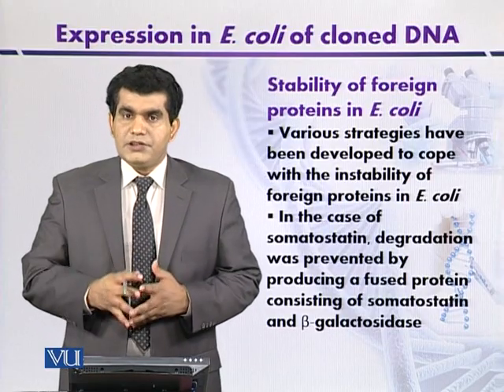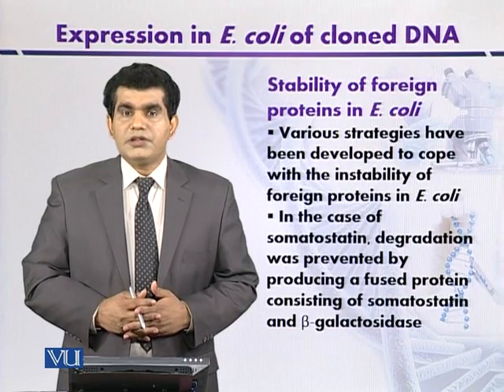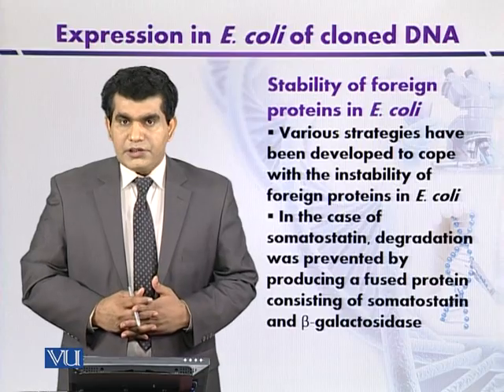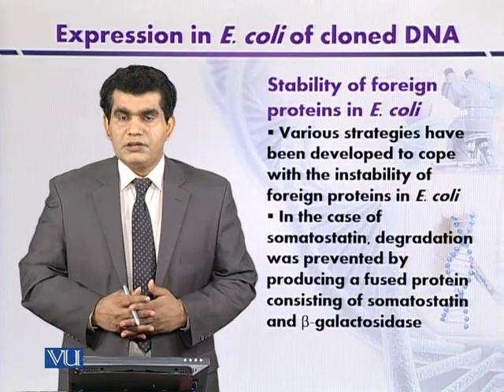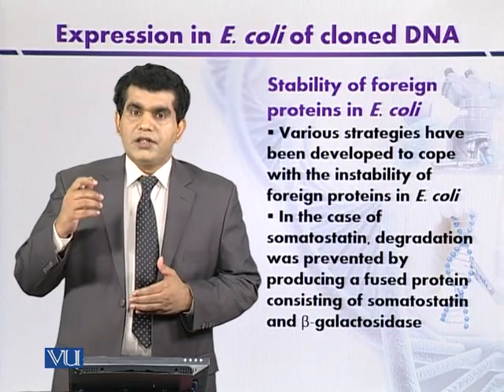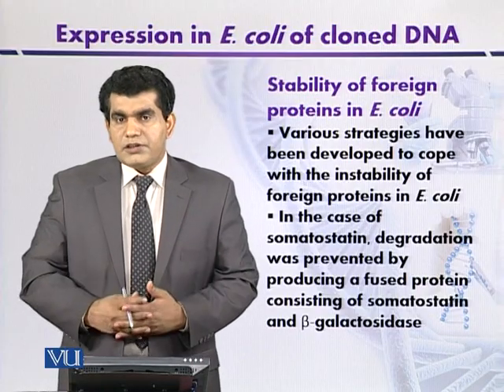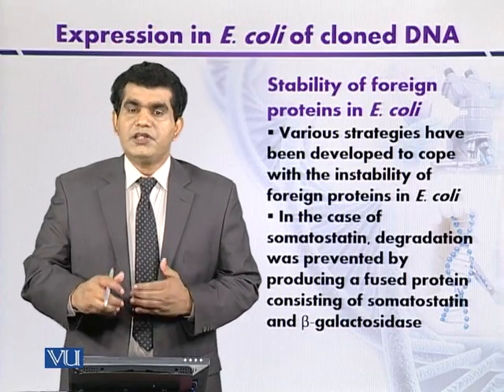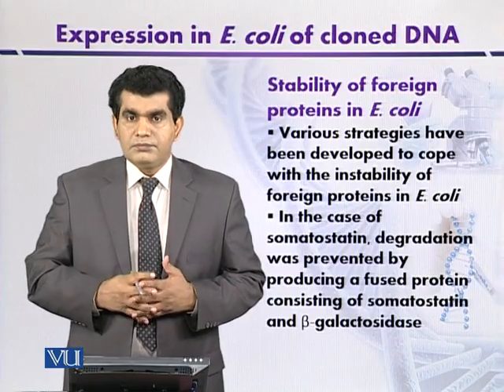Stability of Foreign Proteins in E. coli | Introduction to Biotechnology | BIO5101_Topic104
Topic 104: Stability of Foreign Proteins in E. coli,